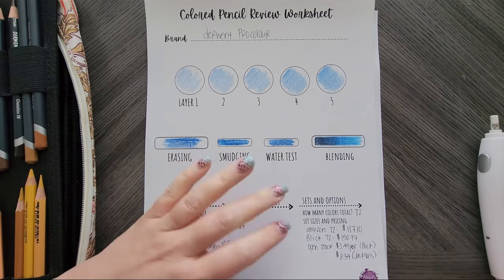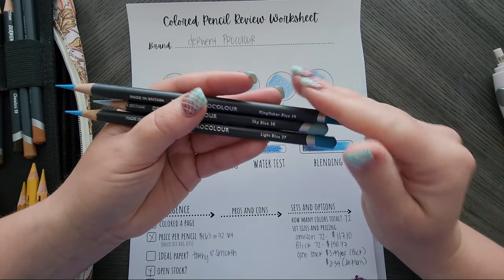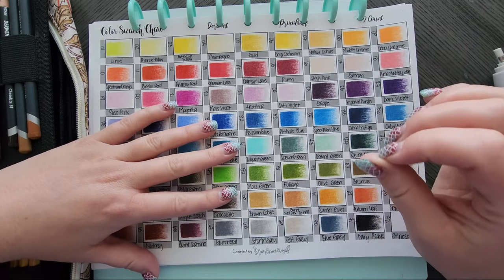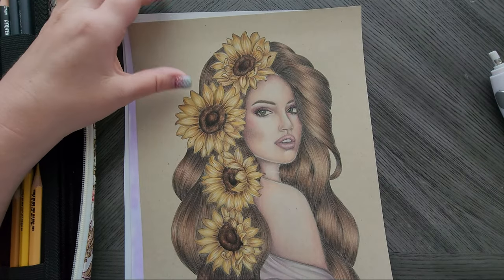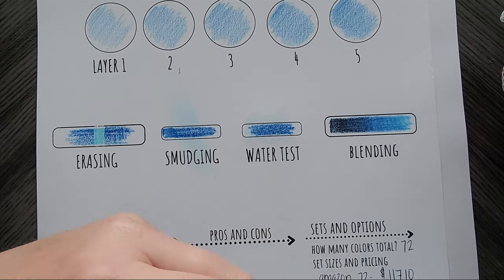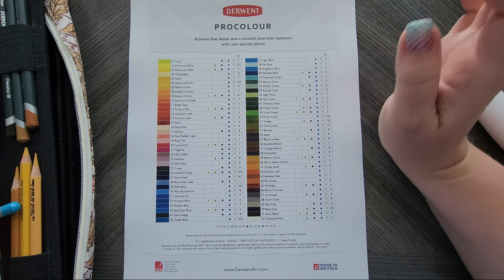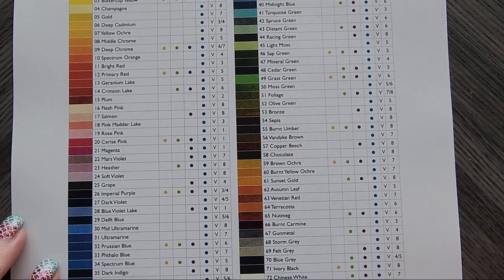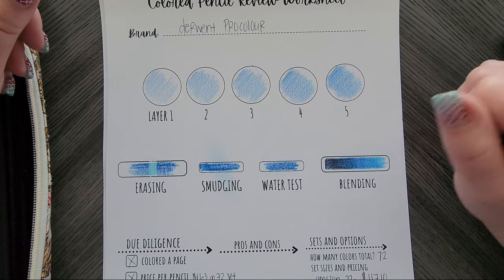Ultimate Review: Derwent Procolour Pencils for Adult Coloring -- Are they Worth It?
👉Derwent Proclour on Amazon

In this video, I will take a close look at the Derwent Procolour pencils and see how they stack up for adult coloring. These pencils have not gotten a ton of attention from the art or adult coloring community, so does that mean there is a problem with them? I'll put them to the test and give you an honest review.

First, I'll examine the quality of the pencils themselves. How well do they sharpen? How's the pigment? What about the texture? We'll cover all of these factors and more.

Then, I'll use my self-made test sheet to show you some of the unique aspects of these pencils while also showing some finished pages done with them.

Finally, I'll give my overall thoughts on the Derwent Procolour pencils and whether or not they're worth the price tag.

Whether you're an avid adult coloring enthusiast or just curious about trying out a new brand of pencils, this video has everything you need to know about the Derwent Procolour pencils.

So sit back, grab your own set of pencils if you have them, and join me for the ultimate review of the Derwent Procolour pencils for adult coloring.

CHAPTERS
00:00 Intro
00:36 What are the Procolour Pencils?
00:50 My History with Derwent Procolour
01:40 Review
02:35 Color Range
05:04 Test Page and Results
05:55 Adult Coloring Pages Done
07:25 More Test Page Results
12:06 Lightfast Ratings
13:15 Pricing and Best Places to Buy
14:19 Final Thoughts and Considerations

Korilynn VanDyke
Colorfully Optimistic

For pencils
For tan-toned with pencils
For markers